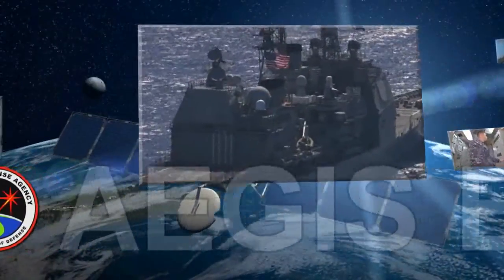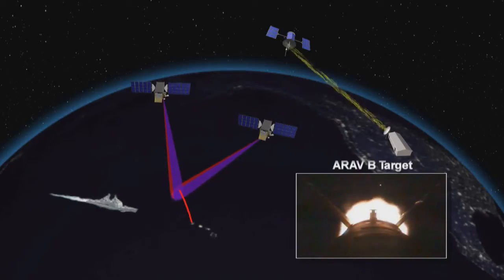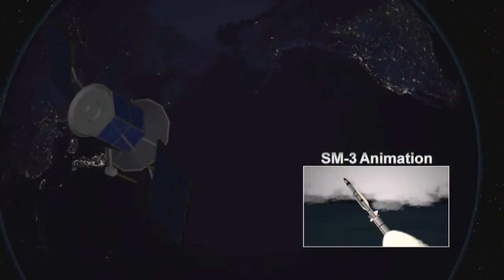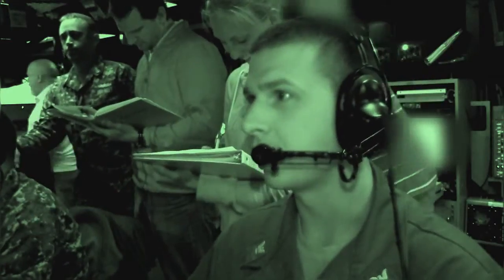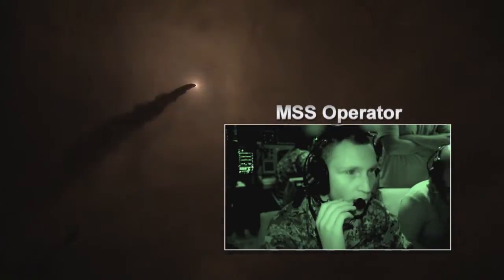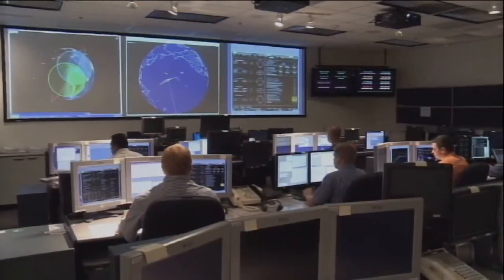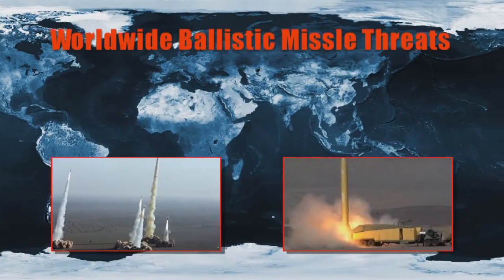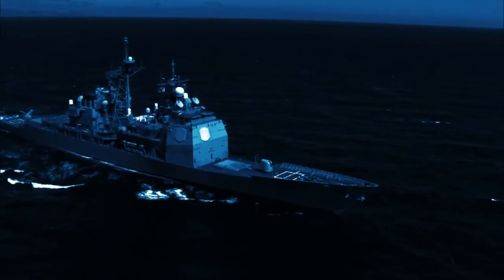Aegis BMD Stellar Eyes (FTM-20) Documentary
Documentary with commentary form the ship's Captain on the successful testing of the Aegis BMD flight test mission, Stellar Eyes, FTM-20.

Approved for Public Release, 13-MDA-7614 (1 Nov 2013).